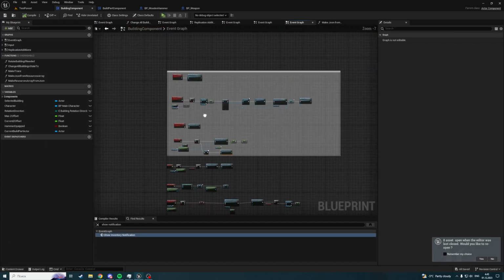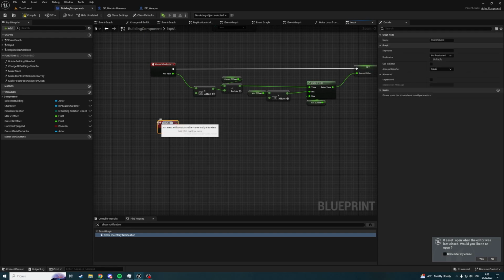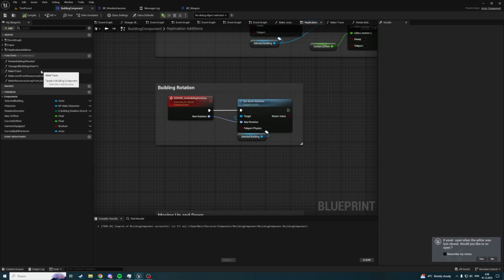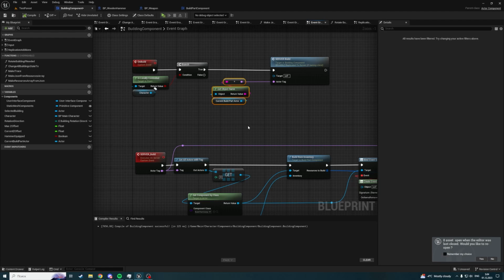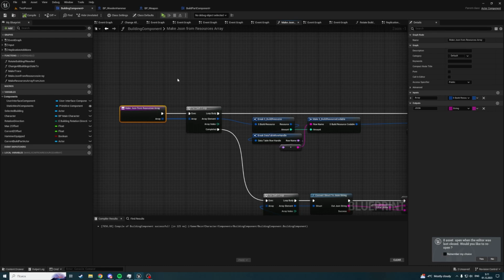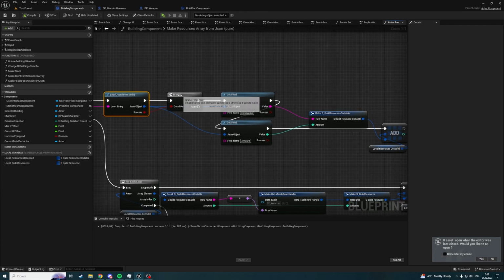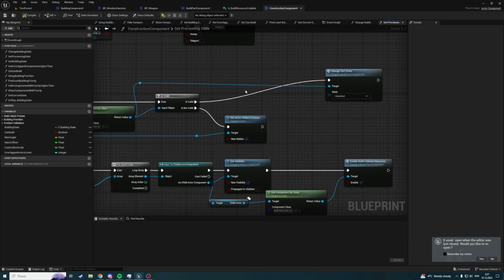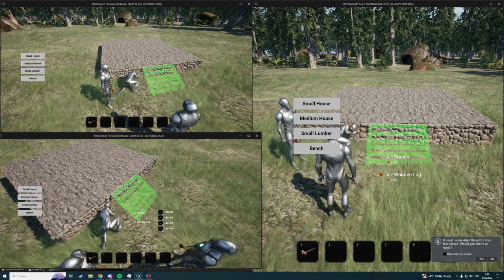Unreal Engine 5 Tutorial - Building System Part 14: Multiplayer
Replicating a system so that it will work in multiplayer and both clients and server will see templates of buildings and will be able to build them.

!!! NOTE 2: Building System is a complex system, that's why we can have some issues and bugs, and it may require some changes from your side to fit your needs.